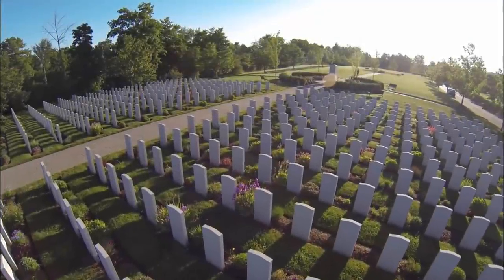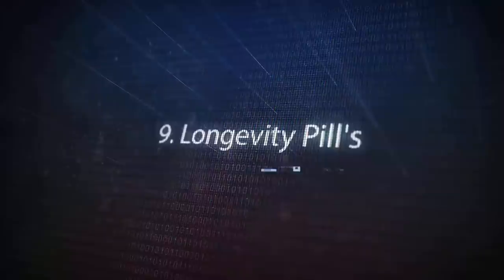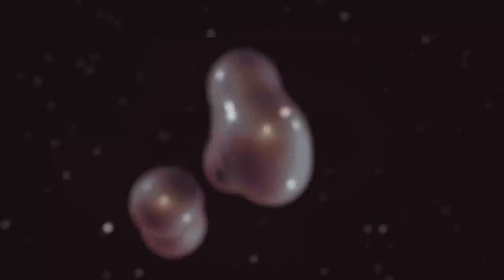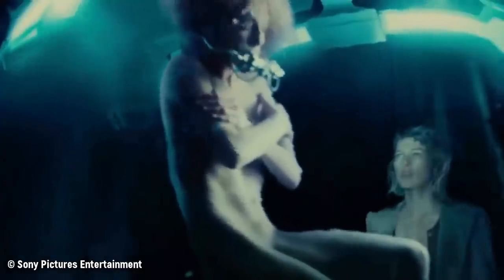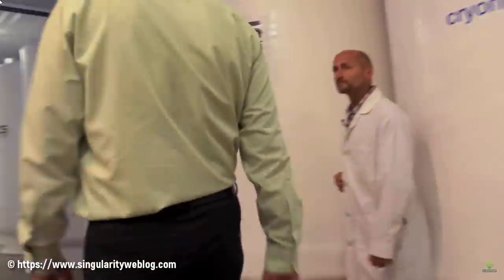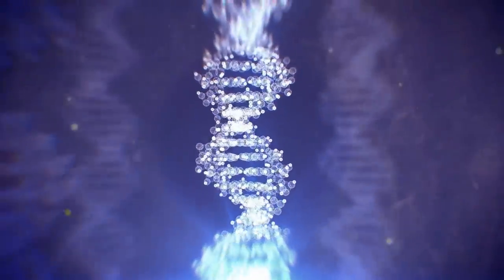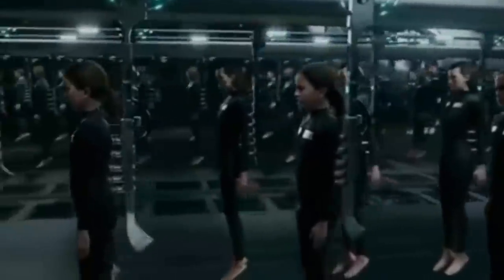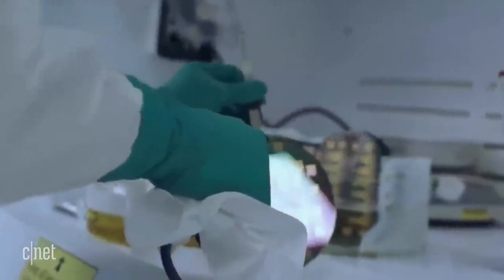10 Ways Humans Will Become Immortal by 2050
From Cryonics To Living In Android Bodies here are 10  Ways Humans Will Become Immortal by 2050